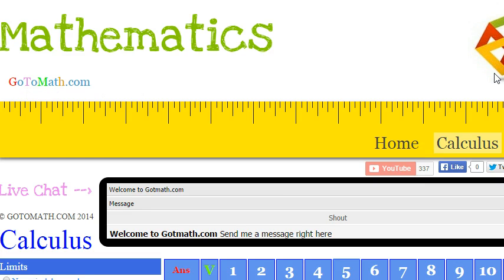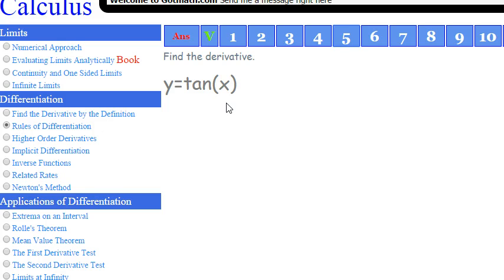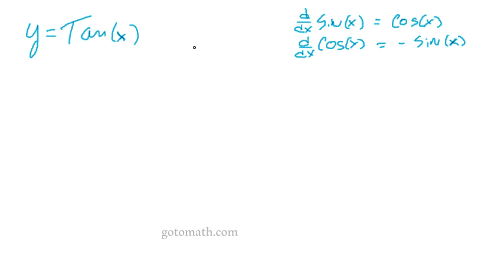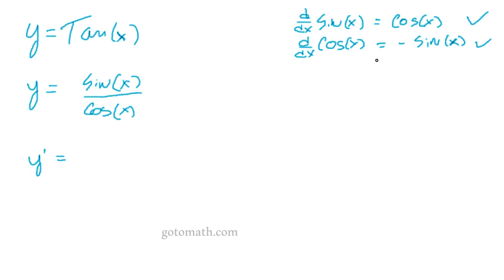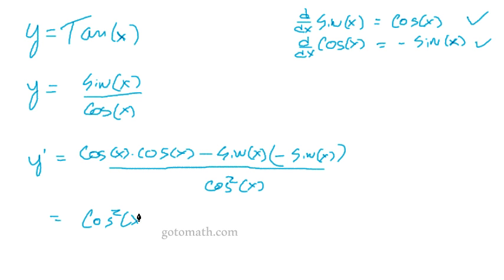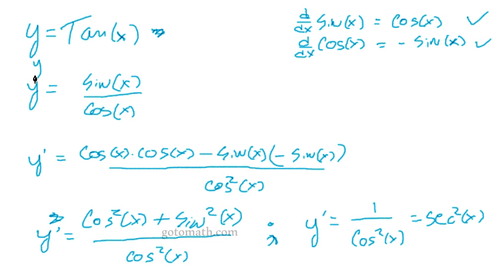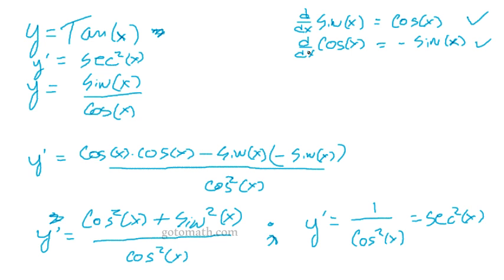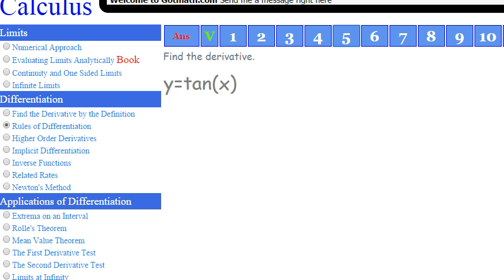Calculus Rules of Differentiation b5p3